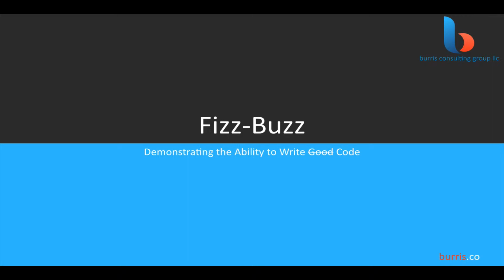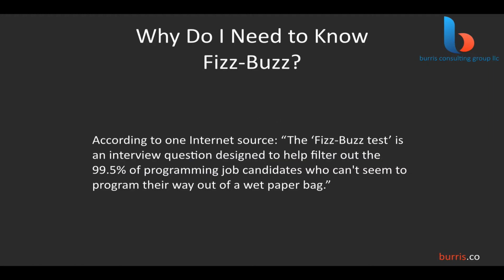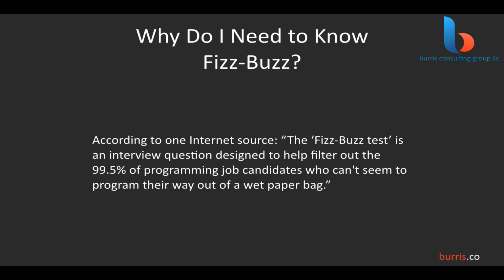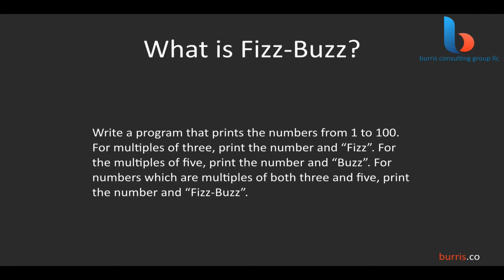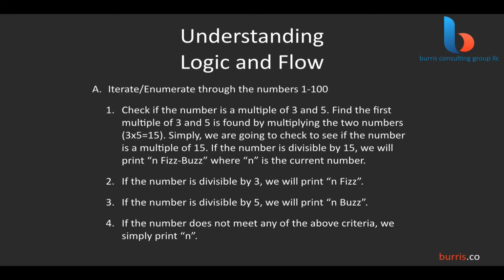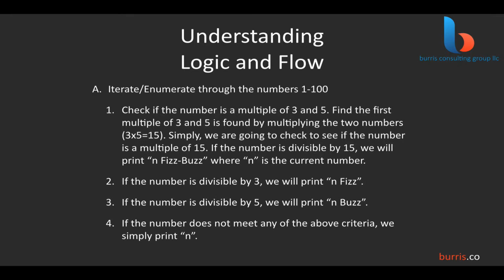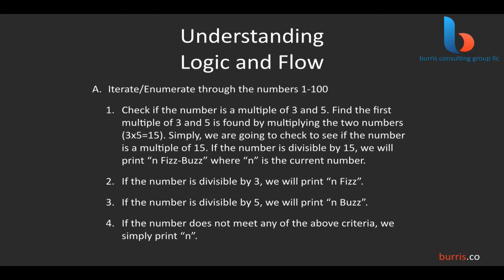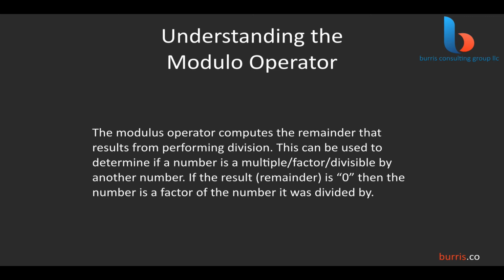Introduction to the FizzBuzz Interview Question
Part 1 of the Solving FizzBuzz with various programming languages.